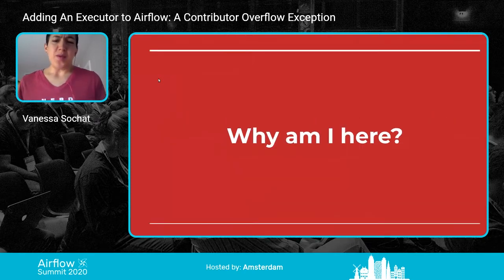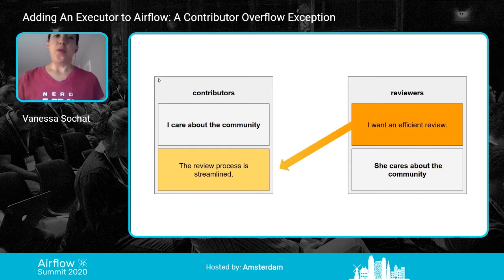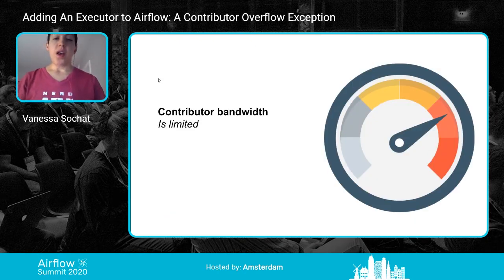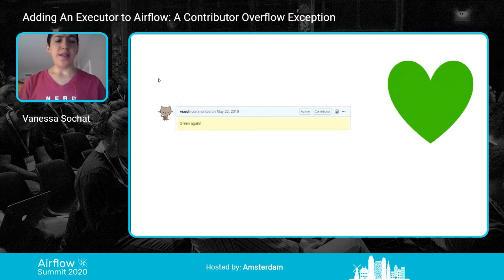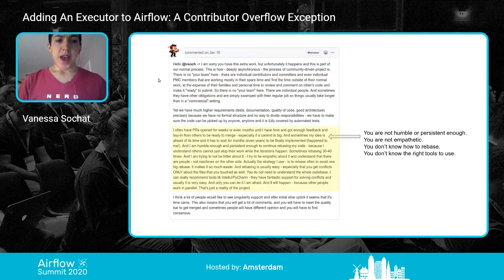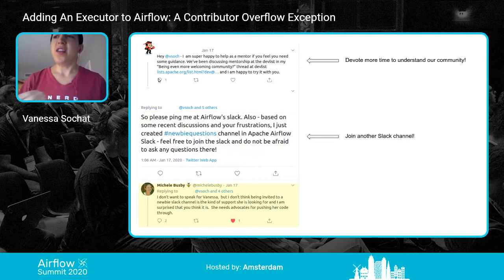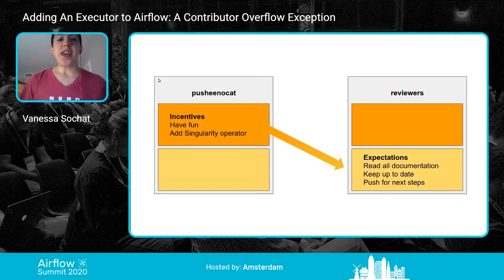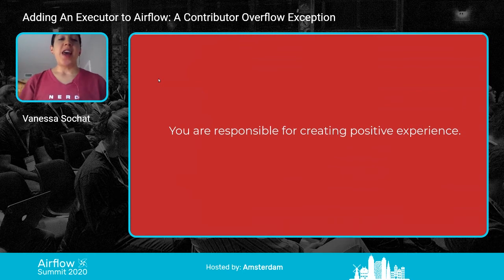Adding an executor to Airflow: A contributor overflow exception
Presented by Vanessa Sochat at Airflow Summit 2020. Engaging with a new community is a common experience in OSS development. There are usually expectations held by the project about the contributor’s exposure to the community, and by the contributor about interactions with the community. When these expectations are misaligned, the process is strained. In this talk Vanessa discusses a real life experience that required communication, persistence, and patience to ultimately lead to a positive outcome.